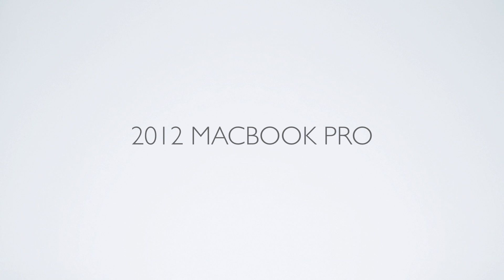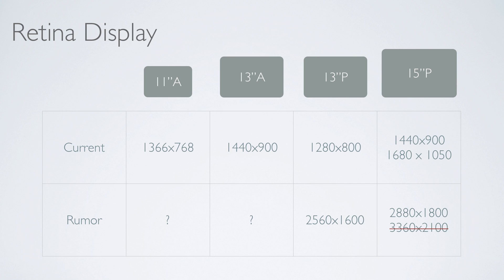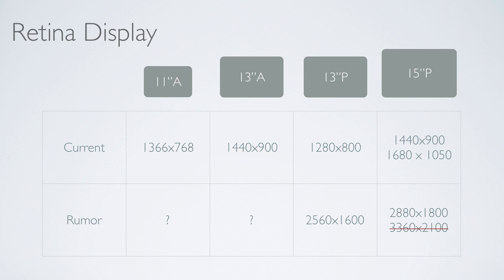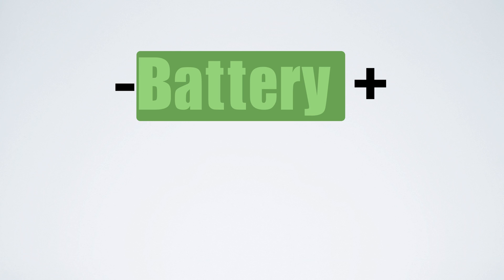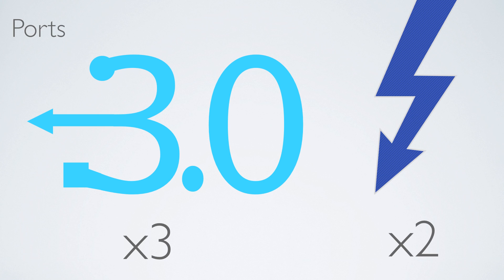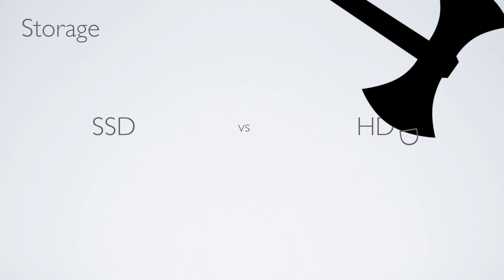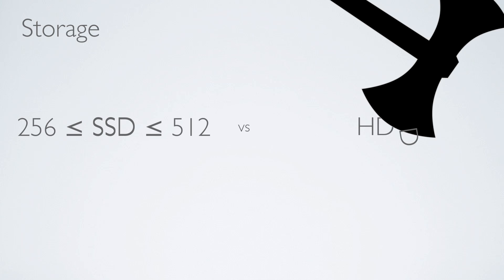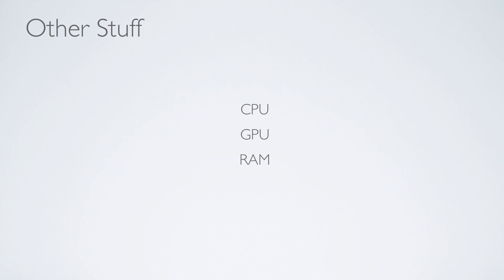2012 MacBook Pro Rumors: Retina Display, SSD, USB 3.0, and more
Read the blog for more details like possible release and announcement date, form factor, and more.

-Retina Display: insane resolution, but it does not give more working space. It also does not give more working space, but it would look gorgeously crisp

-Ports: 3 USB 3.0 and 2 Thunderbolt (at least for the 15).

-Storage: No more HDD, full SSD for all mobile computers. Would like to see 256GB minimum for at least the 15 pro, 13 might be okay with 128 as long that there's plenty of thunderbolt drives for storage.